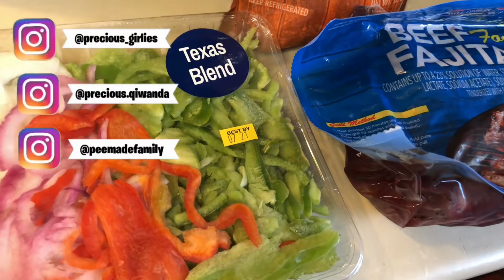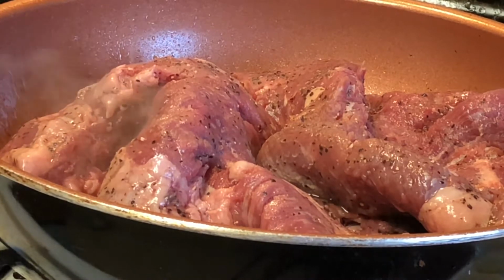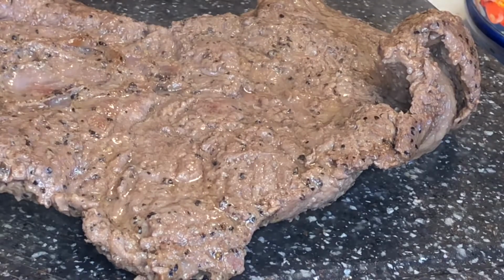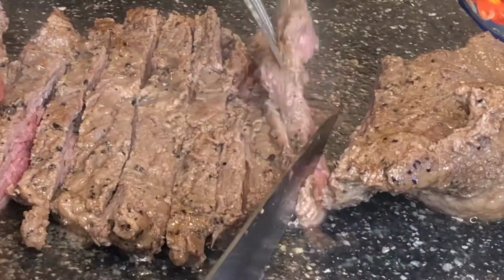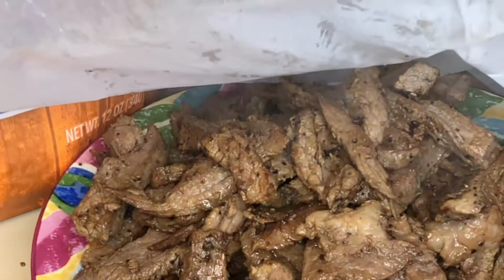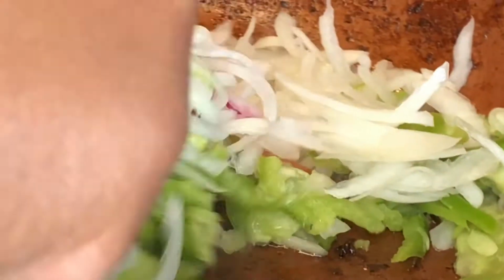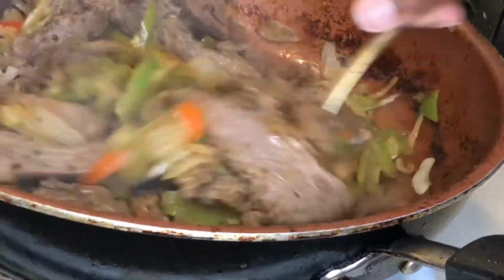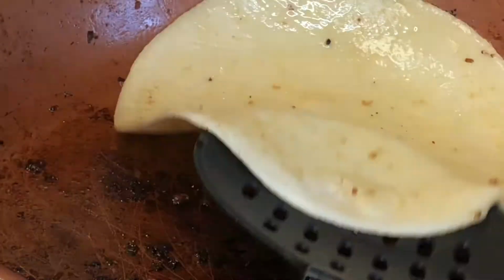Beef Fajitas | Using HEB Prepared meals to cook Beek Fajitas | Cheap and Easy Meals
Welcome to me and my families channel 💕

My name is Precious and I make stuff that’s how the channel name came about Pee Made 💁🏽‍♀️

What do I make ?? we’ll I made these beautiful kids lol I made a loving family 😉 but I also make really great Cajun food 🦐🦞🦀🍝
I can sew 🪡🧵
I do natural hair 💈
And so much more I’m just a mom type but I also like to have fun 🤩

I’m a Gemini (5/26/1991)

I like to post family content but I also love doing videos on my own so it’s not a traditional family channel like pranks, challenges and skits we definitely talk about it tho 🤗

I post weekly videos and Youtube shorts , I try to stick to Monday's and Wednesday at 5
I am trying Friday at 7 today to see how this works, however I have found Monday through Friday at 8am or between 5 and 8 is great if you engage with your subscribers and supporters on the regular !:)

If you are a small Youtuber or someone who wants to start Youtube Follow my Facebook group "Youtubers on a Mission in The Melanin Community" to get FREE help and advice from me and a community of great Youtuber's 7 days a week here's the link 🥳🥳🥳🥳🥳

Also follow me and my family on Instagram and Facebook
Our links are here 👇🏽👇🏽👇🏽👇🏽👇🏽👇🏽👇🏽

precious.qiwanda

preciousqiwanda

for all your adult toys, lubes, bath and body needs ;)